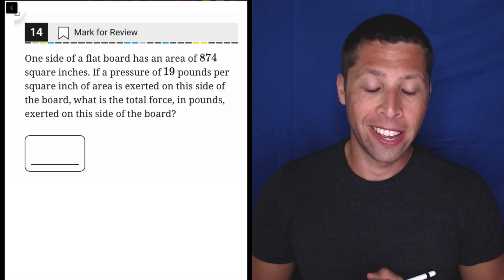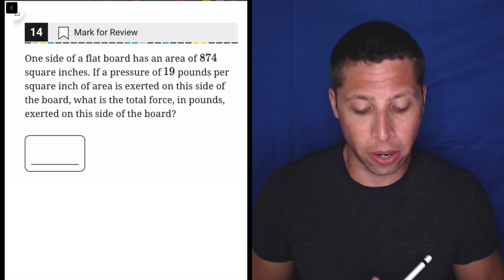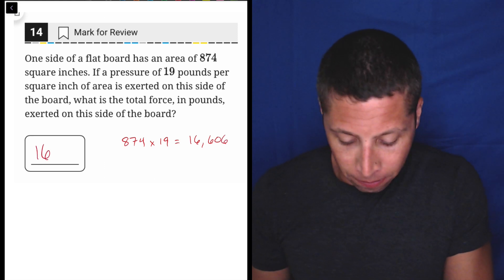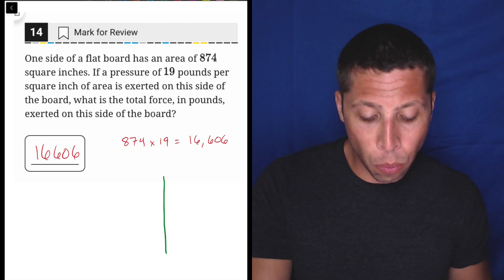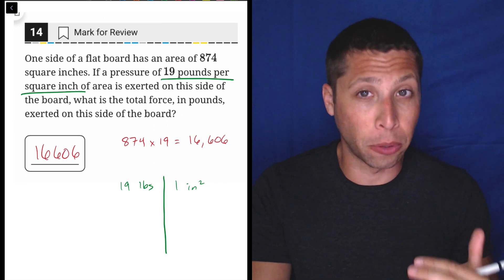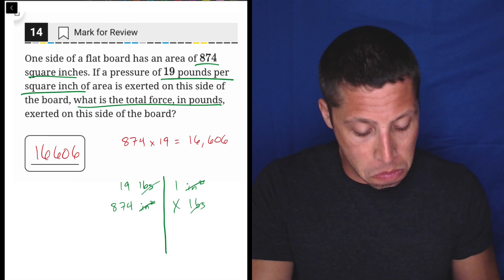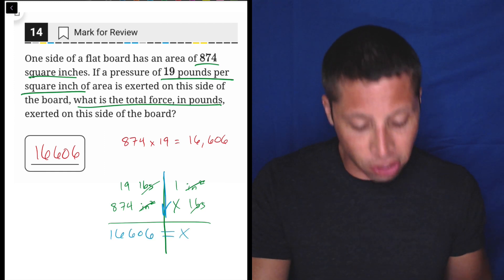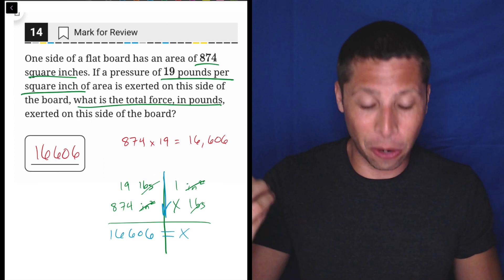Digital PSAT 1, Math Module 2H, Question 14 (numeracy)